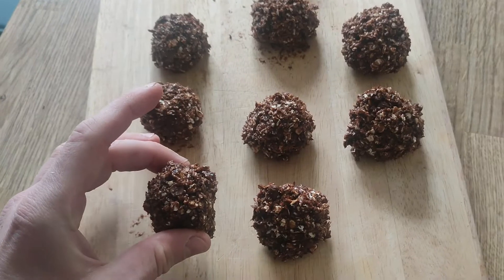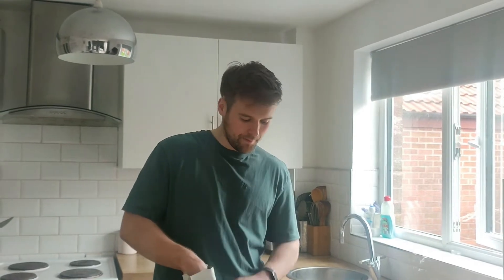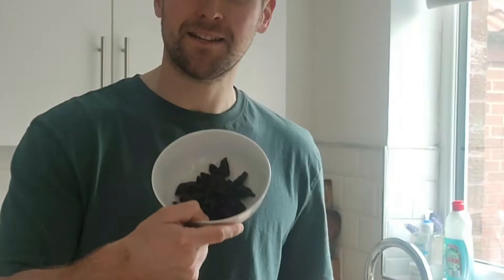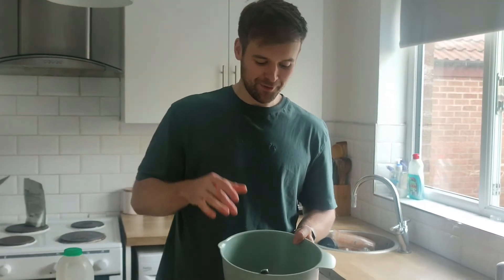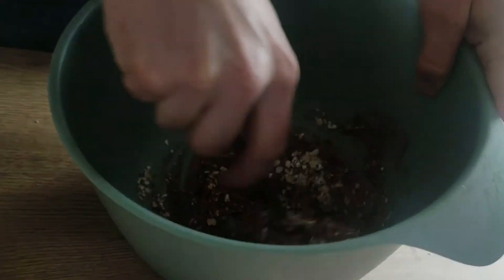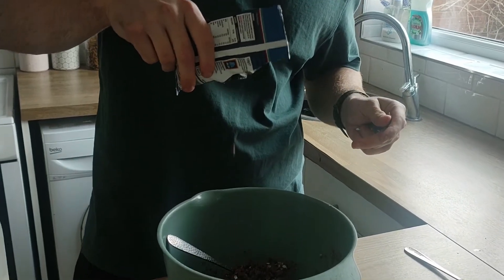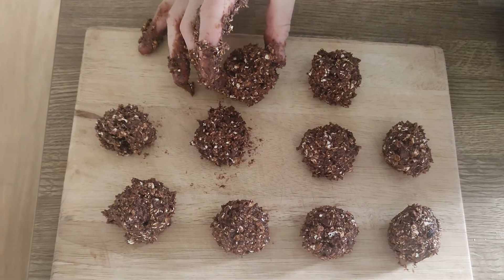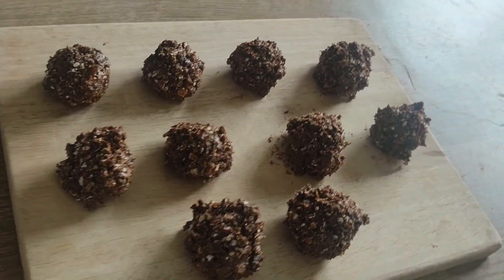AMAZING Chocolate Protein Balls | 5 MINUTE Recipe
Hello and welcome to episode 2 of the 'Made in Minutes' series! This is where I show you some awesome recipes that are super simple and can be whipped up in a just a few minutes, while keeping you fed for days.

This chocolate protein ball recipe ticks all the boxes: it's simple, quick, nutritious and doesn't even require any cooking. In ten minutes you can have ten balls to last you days, each containing over 7 grams of protein.

Be sure to give these a try and make the most of their versatility. You can add white chocolate chips, cranberries, orange zest, as well as loads of other combinations to find whatever works for you. The options really are endless!

They will keep in the fridge for a week, or if you prefer a firmer texture, leave them in the freezer and they will stay fresh for up to six months. I challenge you not to gobble them all up within a week!

INGREDIENTS (makes 10 balls)

100g oats
30g peanut butter
75g dates
2 scoops whey protein powder (chocolate flavour is best)
30g pecan nuts
1tbsp golden syrup
15g milk chocolate chips

METHOD

1) Blend together half the oats, the protein powder, pecans and a pinch of salt, until you have fine sandy texture.

2) Add the golden syrup, peanut butter and dates, then blitz again. You may want to use a couple tbsp of milk at this stage to help it blend. You will be looking for a thick mixture that is somewhat pliable.

3) Stir in the remaining oars and the chocolate chips until well combined. Roll into ten equal balls.

4) Refrigerate for at least an hour before serving. Alternatively, you can freeze them for a firmer texture.